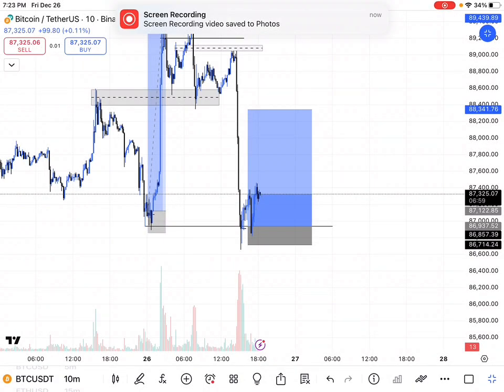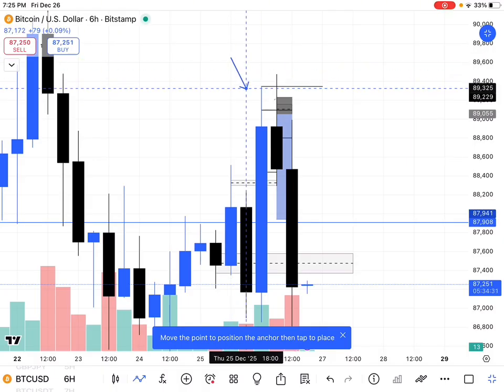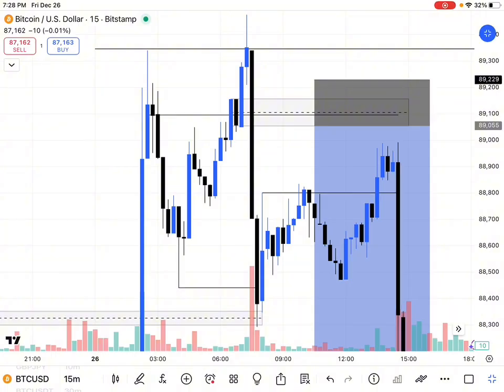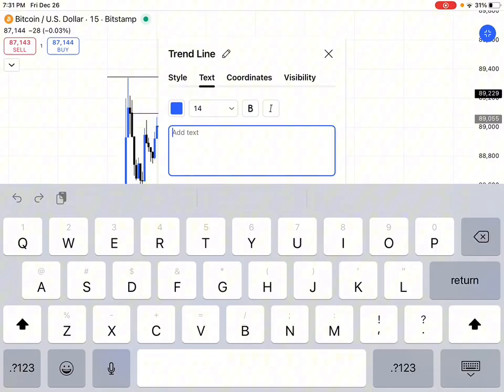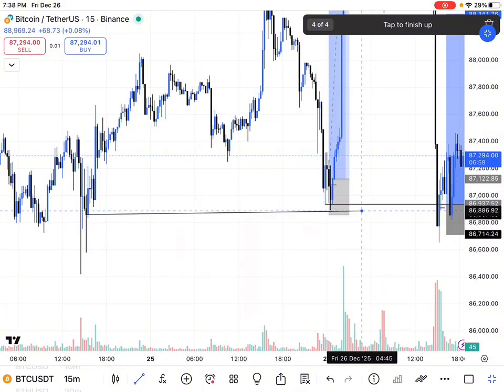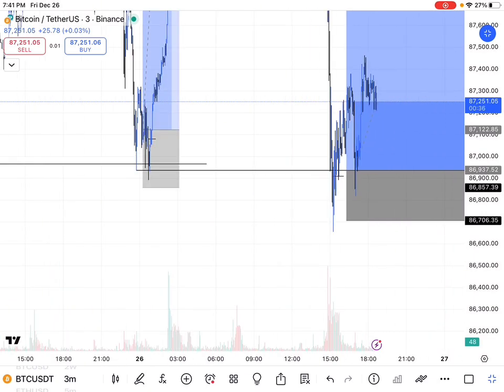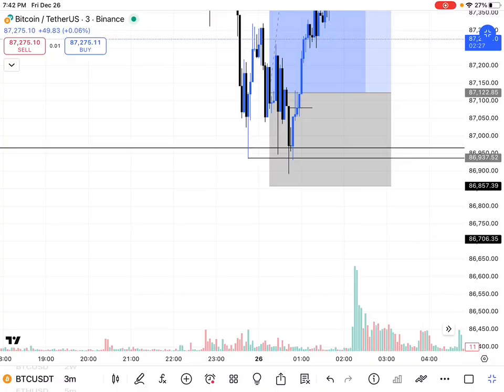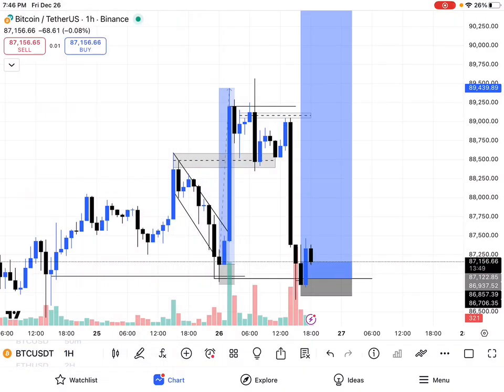A MUST WATCH! BTCUSD TRADE RECAP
BTCUSD Trade Recap | Clean Execution & Risk Management

In this video, I break down a BTCUSD trade I took — from the higher-timeframe bias to execution and trade management.
I explain the reasoning behind the setup, the entry model, and how risk-to-reward played out in real time.

This recap is purely educational and meant to document my trading journey, lessons, and execution process.

📌 What’s covered in this video:
 • BTCUSD market bias
 • Key levels & confluence
 • Entry & execution logic
 • Risk management & RR
 • Lessons from the trade

📉 Trading is about probabilities, discipline, and execution — not perfection.

Follow me on X (Twitter) @_natocraft
More trade breakdowns and recaps coming 🔥